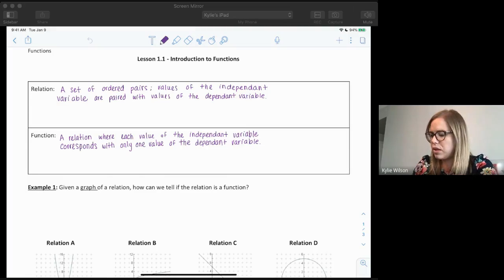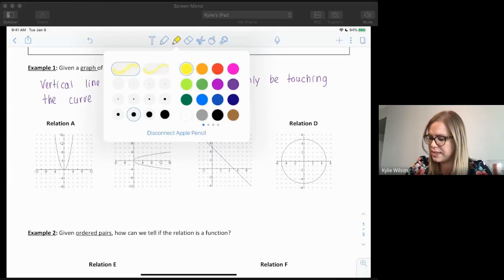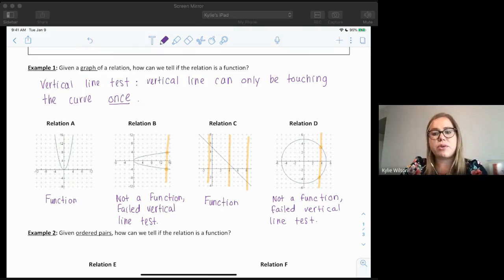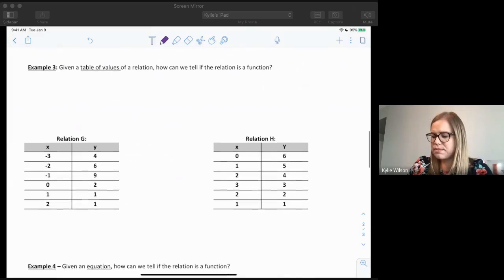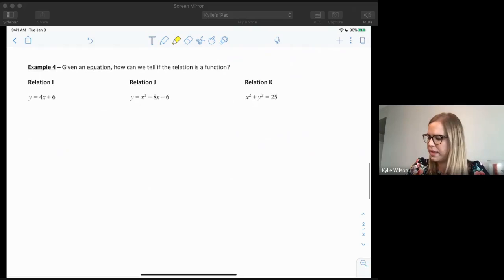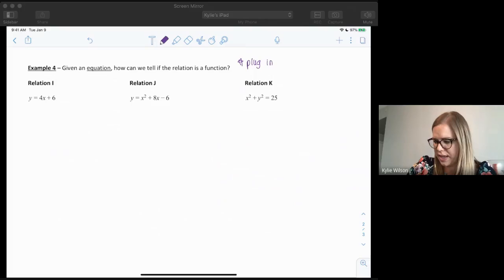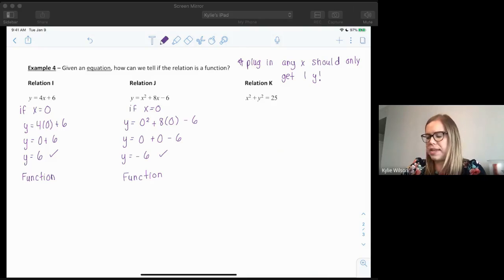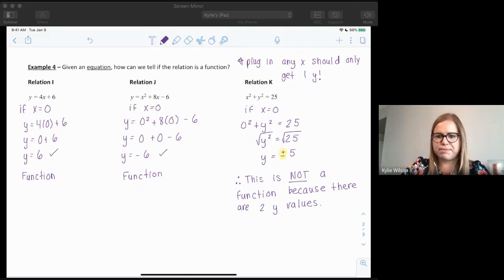L 1.1 Introduction to Functions